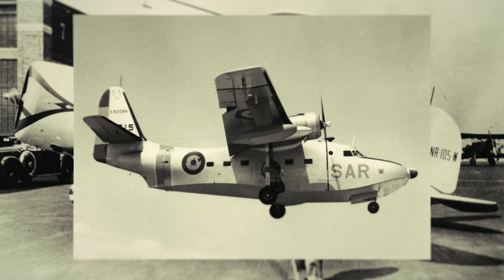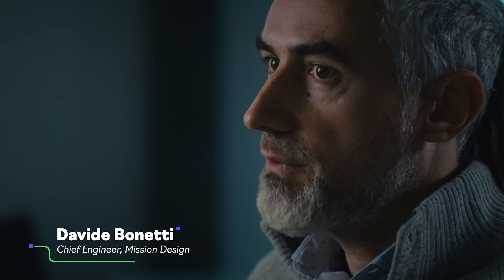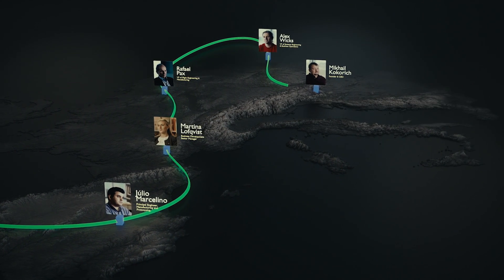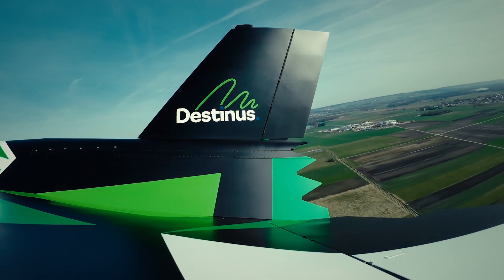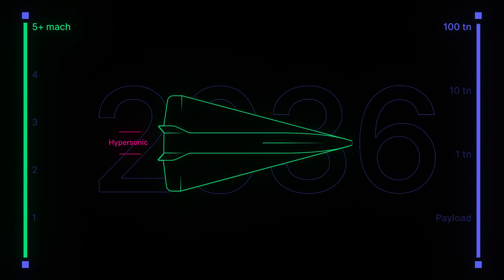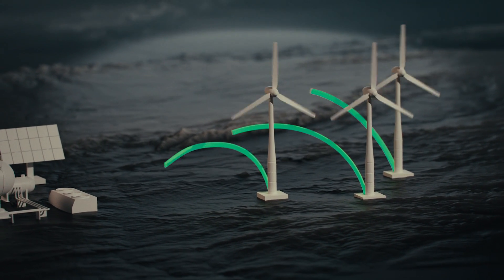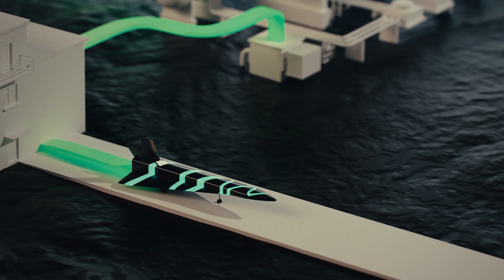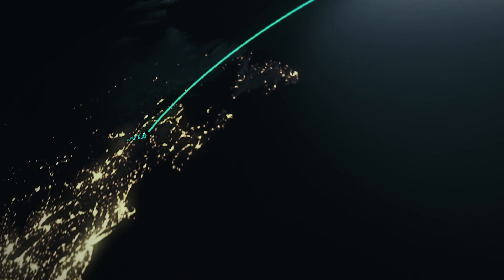Destinus | Hydrogen aircraft for high-speed & clean transportation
What's it like to travel above the speed of sound? At Destinus, we are developing Hyperplanes - a mix between aircraft and rockets - faster than ever thought possible. Our engines will be powered by hydrogen, produced from renewable energy sources, for a truly carbon-free transportation system.